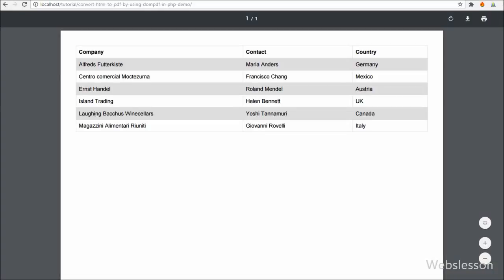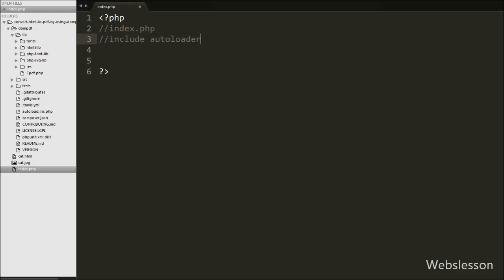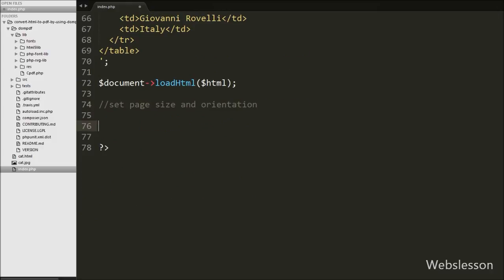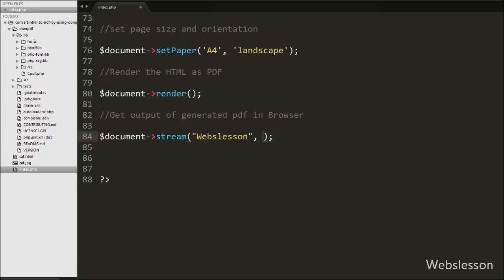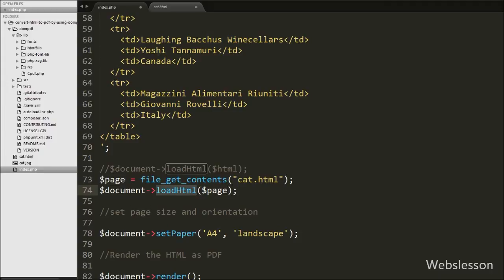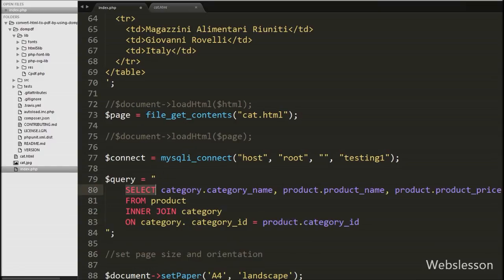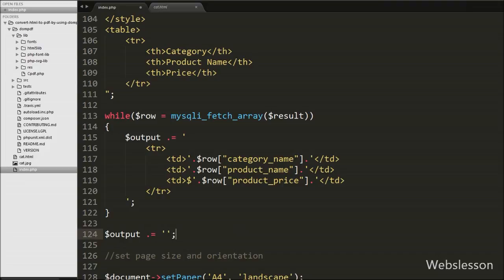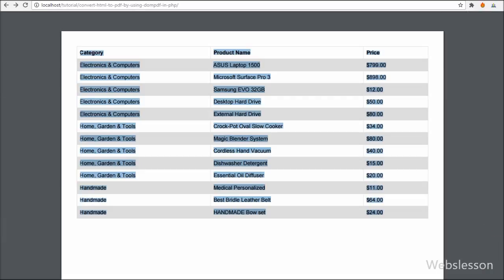How to Convert HTML to PDF by using DomPDF in PHP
This video will describe how to convert HTML to PDF in PHP by using Dompdf. With this script you can also make PDF document from HTML file by using Dompdf. By using Dompdf with PHP Script you can also make dynamic pdf document also. Source Code